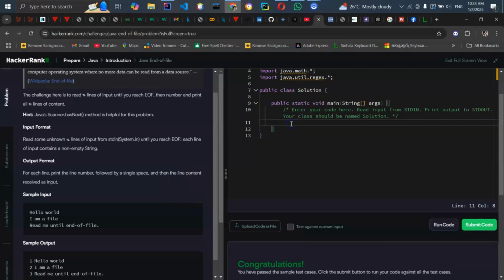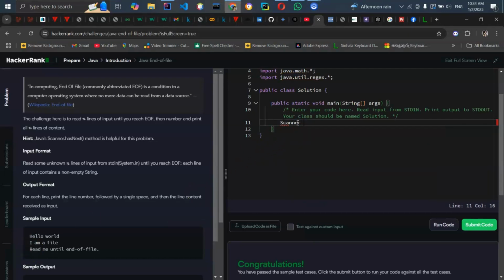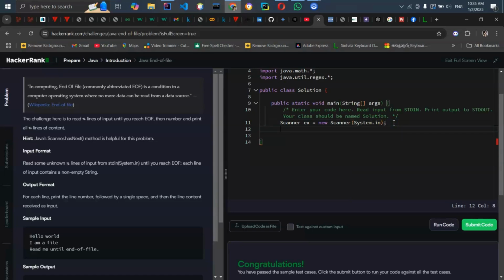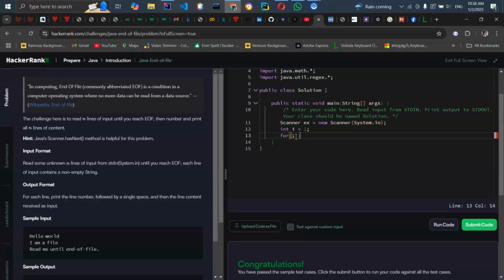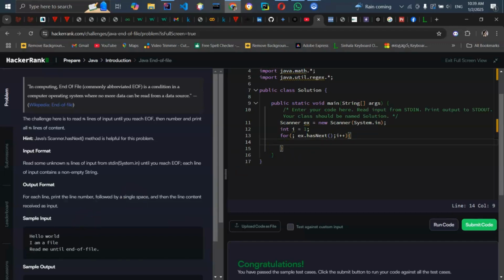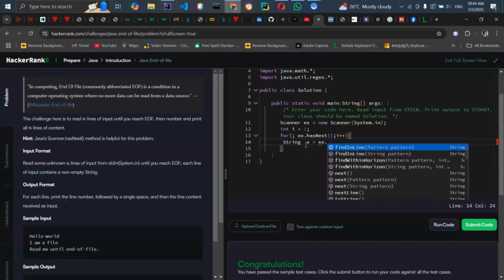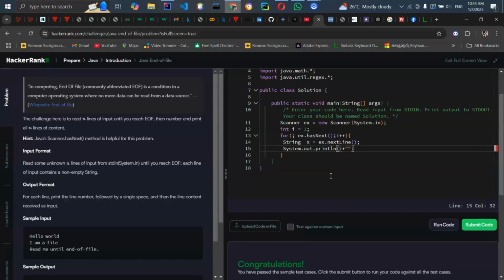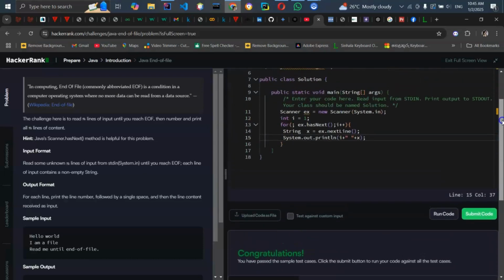Hacker Rank Task 9 (Java)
Upcoming Next - Hacker rank task 10 (Java)